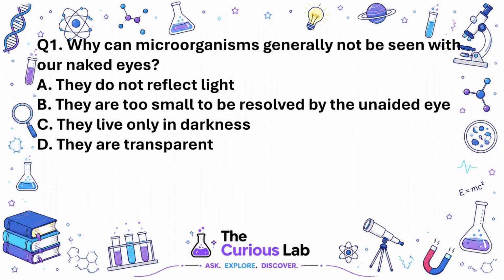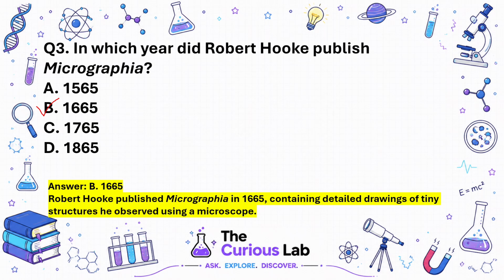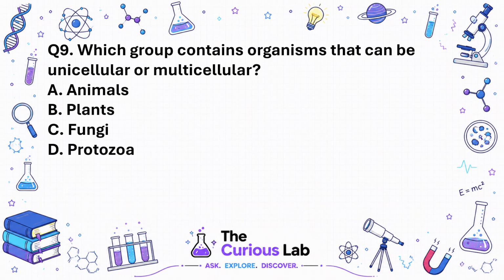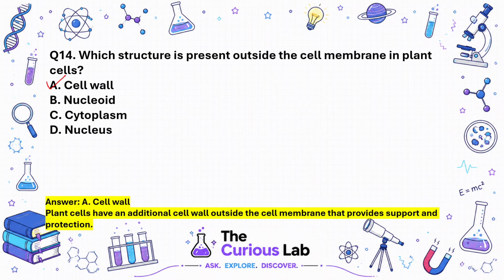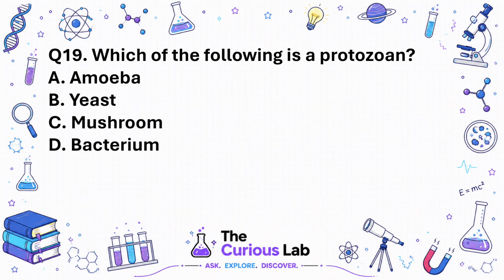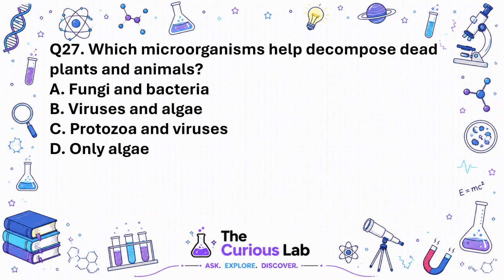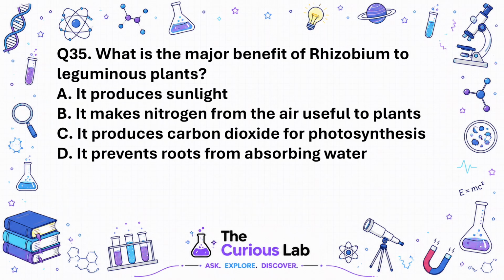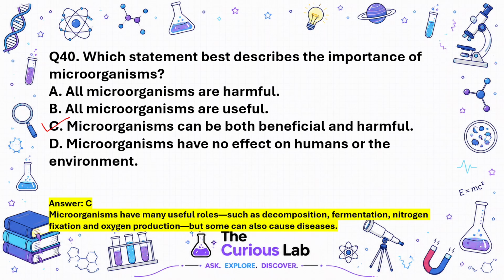Class 8 Science Chapter 2 MCQs | The Invisible Living World: Beyond Our Naked Eye | 40 MCQs#science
Class 8 Science Chapter 2 MCQs | The Invisible Living World: Beyond Our Naked Eye | 40 MCQs

🔬 Can you see the invisible world of microorganisms?
Test your knowledge with 40 important MCQs from Class 8 Science Chapter 2 – The Invisible Living World: Beyond Our Naked Eye.

This MCQ video covers the major concepts of the chapter, including:

🧫 Cells & their structure
🔬 Microscope & discovery of microorganisms
🦠 Bacteria, fungi & protozoa
🌱 Useful microorganisms
🍞 Yeast & fermentation
🥛 Lactobacillus & curd formation
🌿 Rhizobium & nitrogen fixation
🌊 Microalgae
🧬 Viruses
♻️ Decomposition & environmental importance

Each question includes the correct answer and a short explanation, making it perfect for quick revision, concept building and exam preparation.

🎯 Challenge yourself: How many can you answer correctly before the answer appears?

🧪 The Curious Lab
Ask. Explore. Discover.